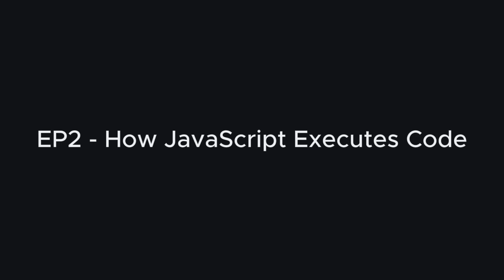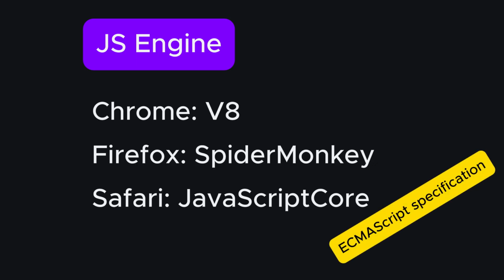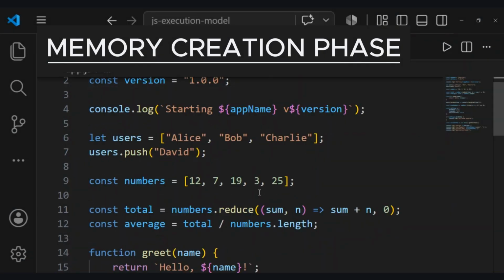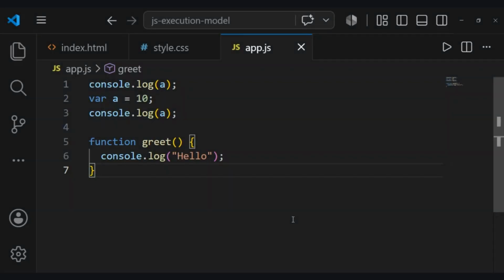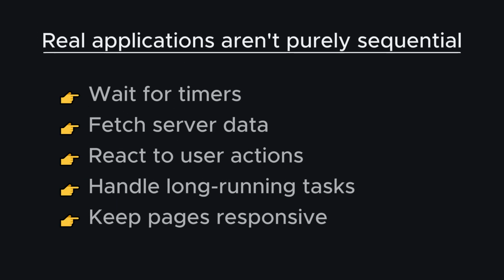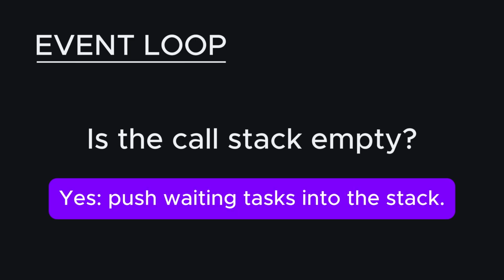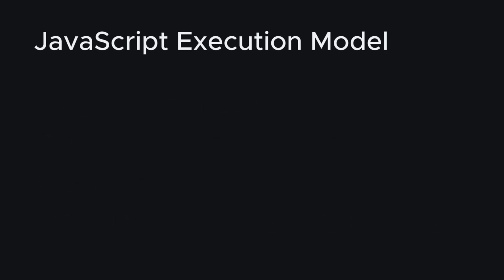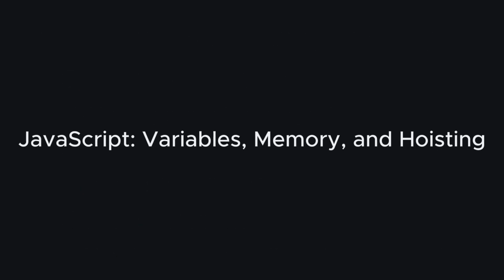#2. How JavaScript Actually Works Behind the Scenes (Execution Context, Call Stack, Event Loop)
How JavaScript Really Executes Code (Execution Context, Hoisting, Call Stack + Interview Questions)
Ever wondered what REALLY happens when you run JavaScript code?
In this video, you will finally understand how JavaScript executes code behind the scenes — including the Execution Context, Memory Creation Phase, Call Stack, and Event Loop explained in a simple, visual, and job-ready way.

This is one of the most important foundations for every JavaScript developer in 2026. Whether you're learning frontend, backend, or preparing for interviews, this concept will completely change how you understand JavaScript.

You are not just learning code — you are becoming part of the next generation of Future Coding Stars ⭐
By the end of this lesson, you will be able to predict how JavaScript runs code step by step like a professional engineer.

📚 Video Chapters
00:00 Introduction: How JavaScript Really Executes Code
00:59 JavaScript Engine (V8) & Execution Context Explained
02:18 Memory Creation Phase & Execution Phase
04:09 JavaScript Call Stack & Function Execution
05:39 Web APIs: How JavaScript Handles Async Tasks
07:00 Event Loop & Callback Queue Explained
08:02 Real-World Async Example & Debugging Execution Order
08:59 JavaScript Execution Model Summary
09:30 Debug JavaScript Like a Professional
10:10 Next Lesson: Variables, Memory & Hoisting

How JavaScript engine actually runs your code
What happens during Execution Context creation
Why hoisting happens in JavaScript
How Call Stack controls function execution
How Web APIs handle async tasks
How Event Loop keeps JavaScript non-blocking
How professionals debug real applications

Most developers learn JavaScript without understanding how it works internally. That leads to confusion, bugs, and interview failures.
This video fixes that permanently.
This is not just theory — it's the mental model used by real engineers at top tech companies.
You are building the foundation to become one of the next Future Coding Stars ⭐

🚀 Perfect For
JavaScript beginners
Frontend developers (React / Next.js)
Backend developers (Node.js)
Interview preparation (FAANG + startups)
Anyone learning modern web development

⭐ Next Lesson
In the next episode, we will break down:
Variables, Memory & Hoisting — the real reason JavaScript bugs happen